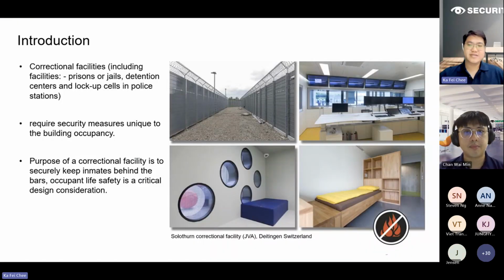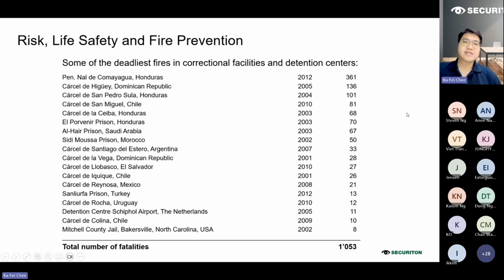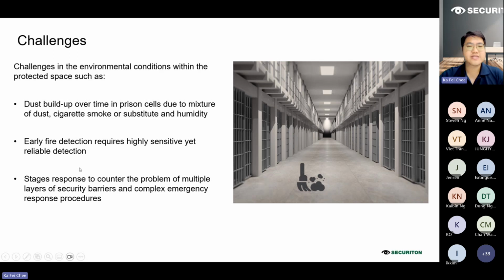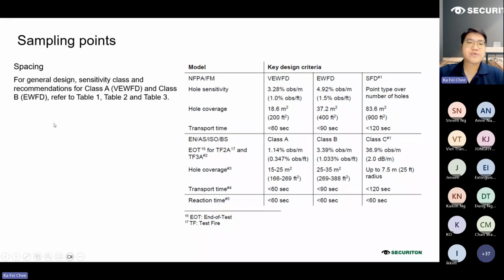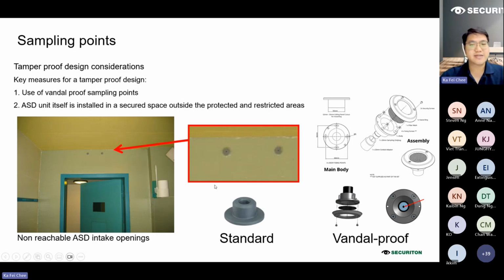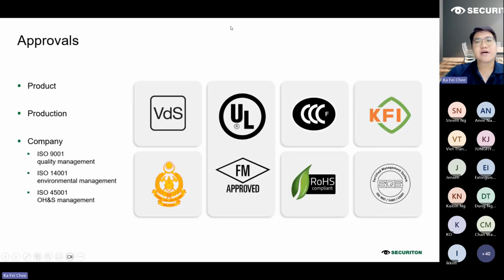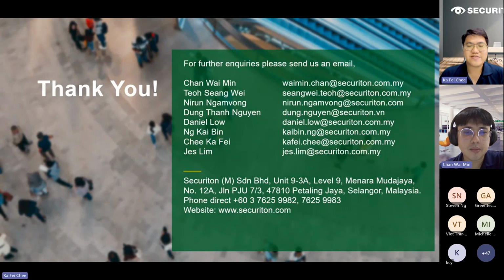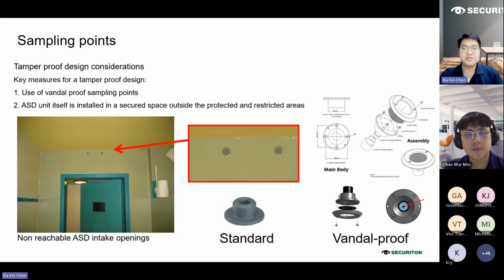Webinar - Fire Detection in Correctional Facilities